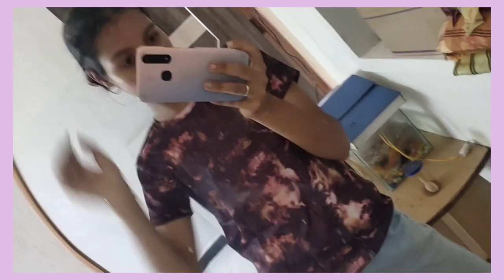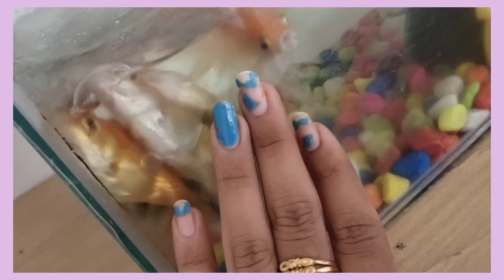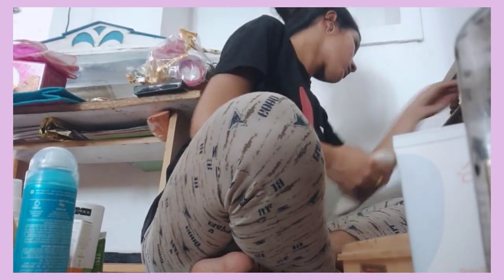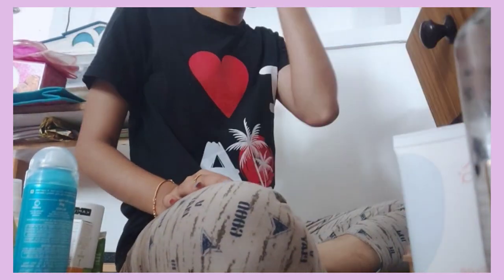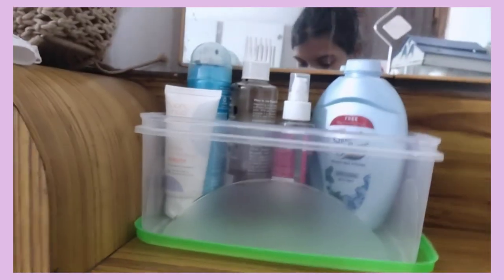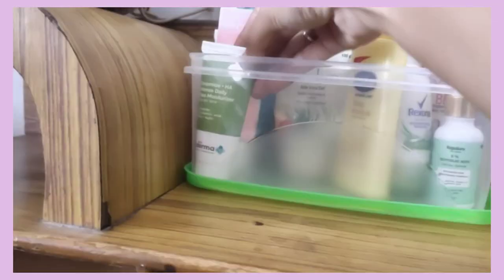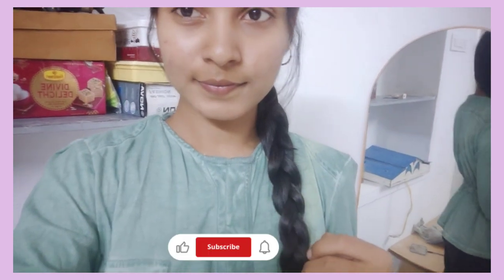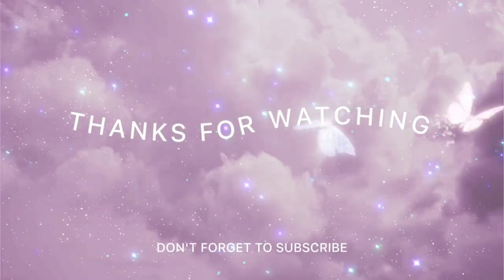🌀Cleaning Day In My Life||Clean With Me@KarunyaKingdom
Hi drs🧚‍♀